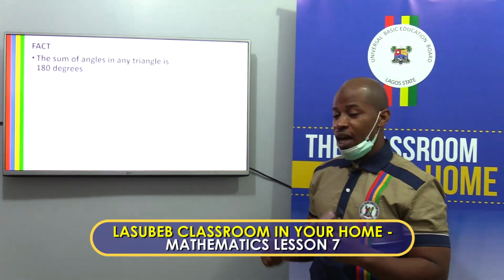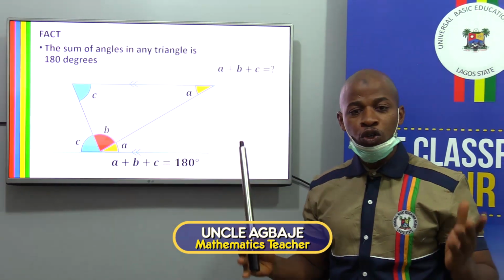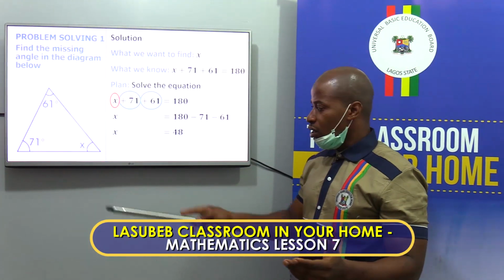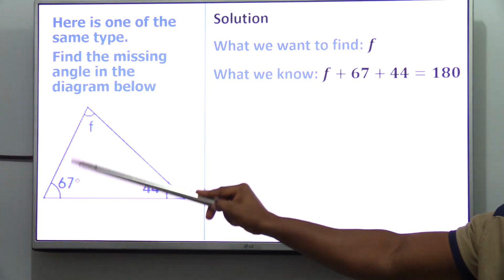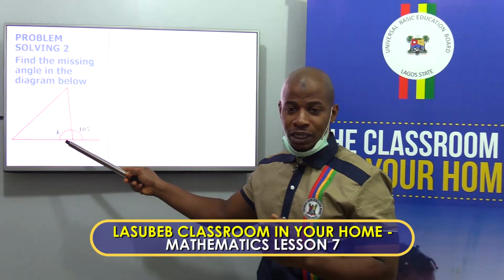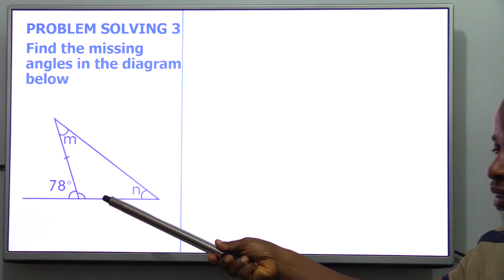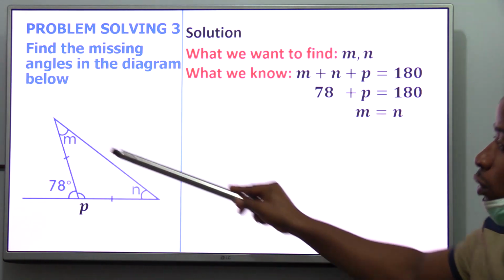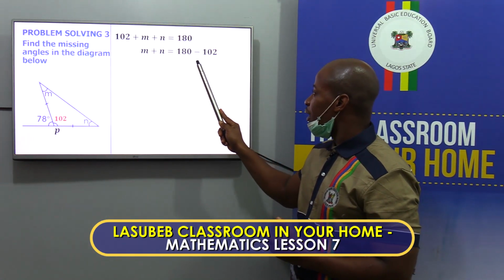LASUBEB CLASSROOM IN YOUR HOME - MATHEMATICS LESSON 7